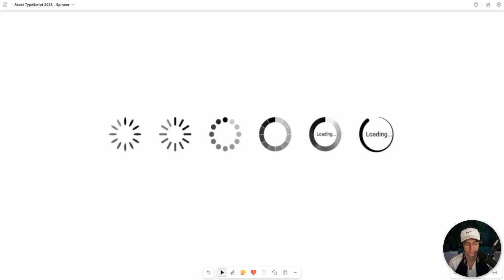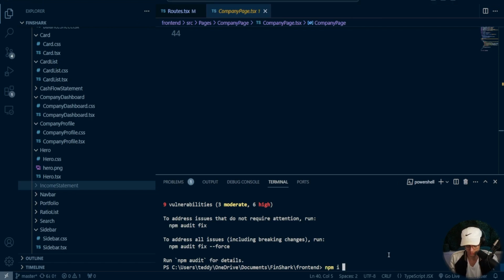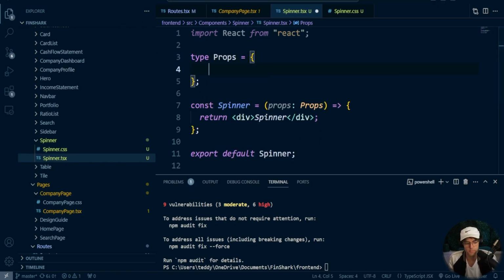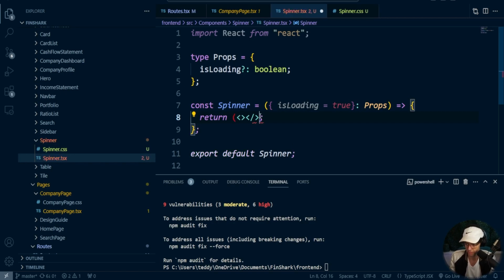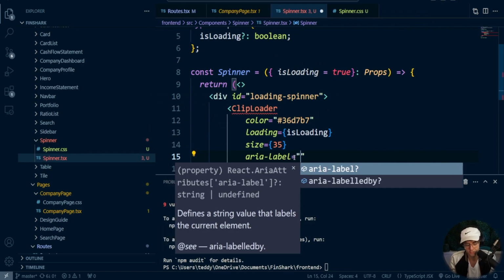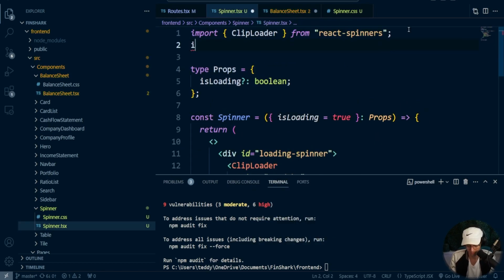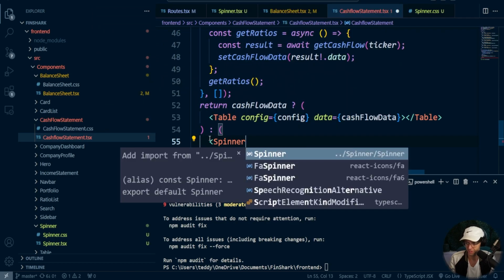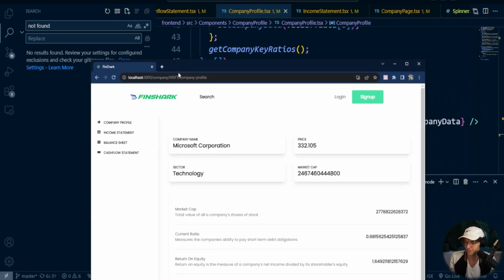React TypeScript 2023 - 25. Loading Spinner